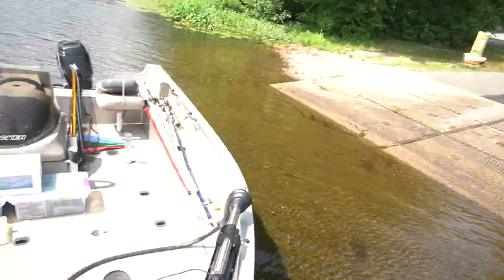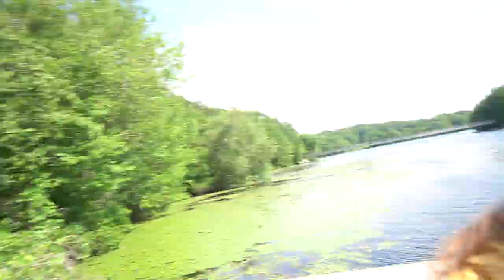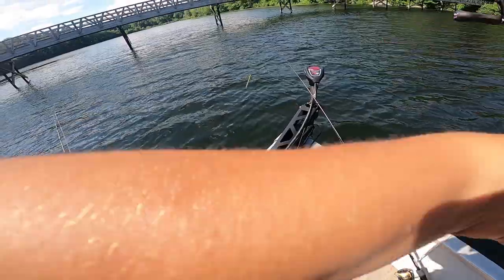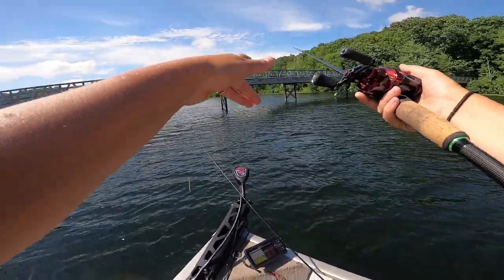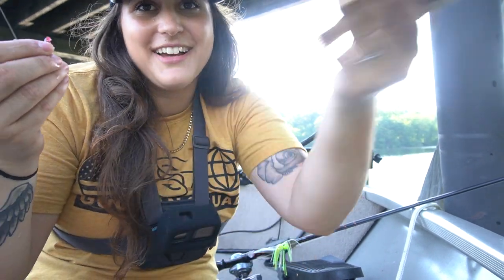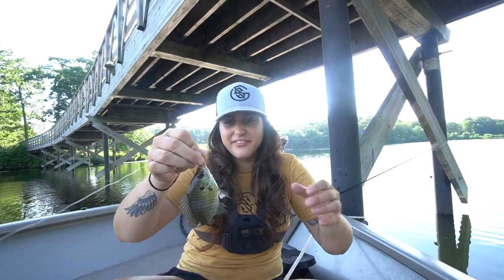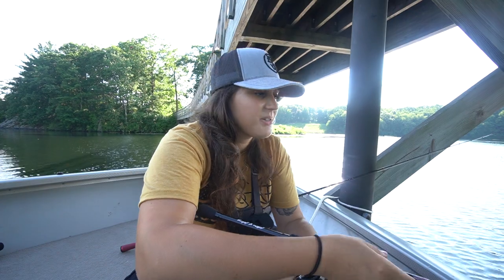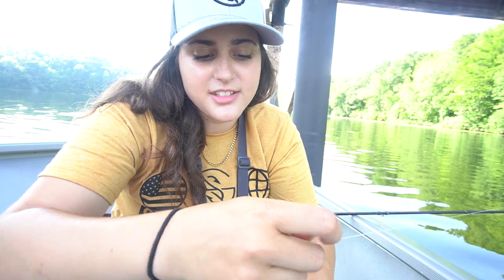Launching My BOAT In a GOLF COURSE POND?? —INSANE.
Freestyle JR. will be linked down below at the shop karls link :) THIS LAKE WAS CRAZY!

code “BECCA” to get your first box for $9.99!!!

WHAT I USE:

Wind Mic for GOPRO-

BIG CAMERA-

Perfect Camera Lens-

Big Camera Mic-